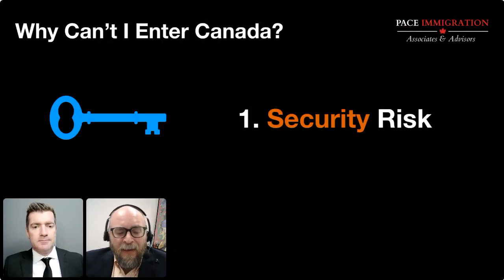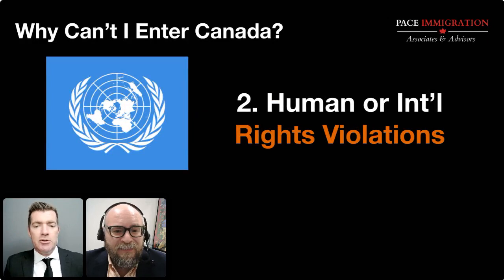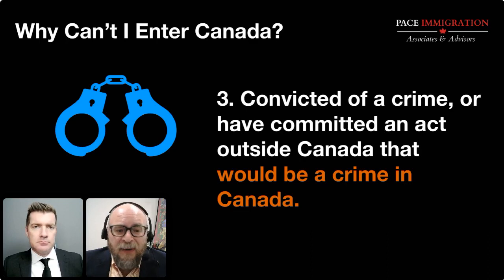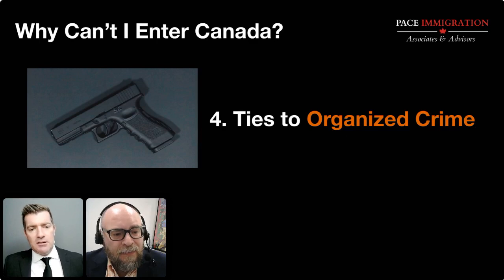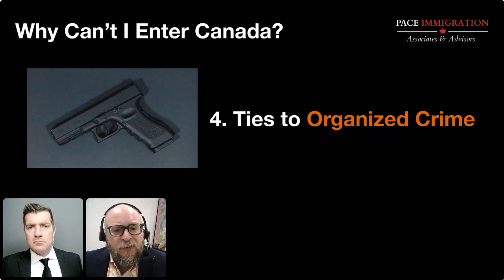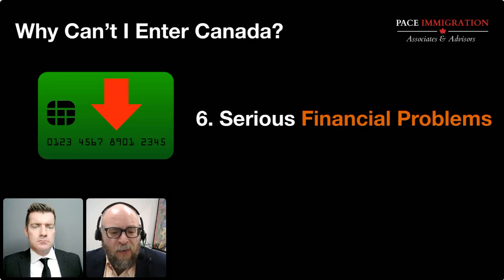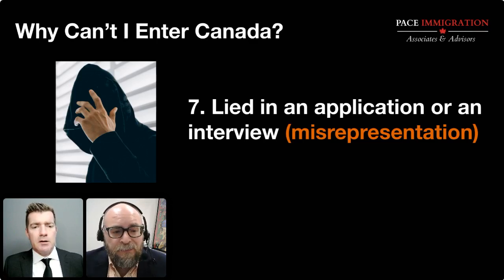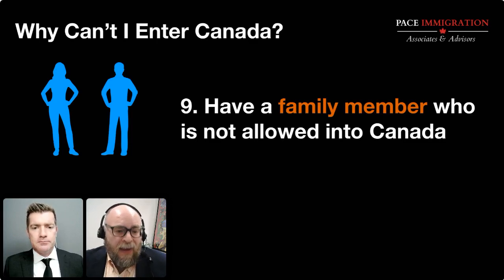9 Reasons You May Be Inadmissible To Canada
There are many reasons you may be inadmissible to Canada, including a criminal conviction, health risks, misrepresenting yourself by lying at the border, and more. Immigration lawyer Michael O'Rourke defines the top 9 reasons you might be not be allowed to enter Canada. Contact him if you need assistance with an inadmissibility issue.